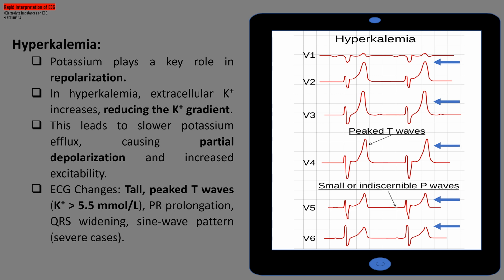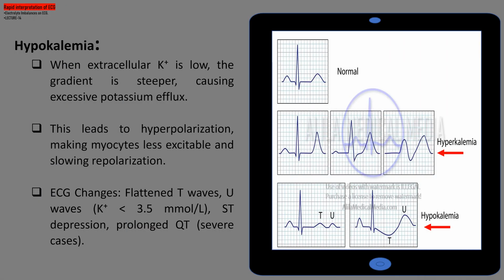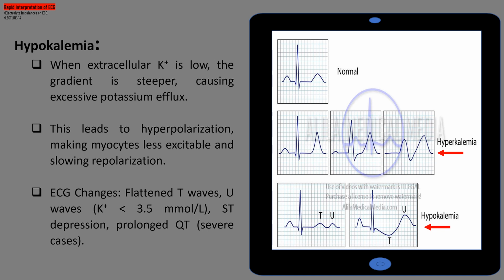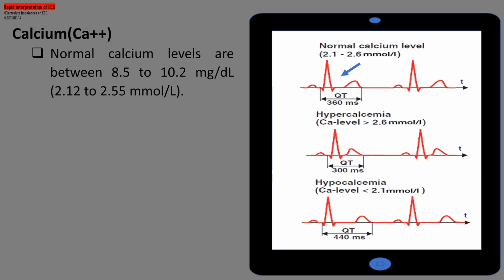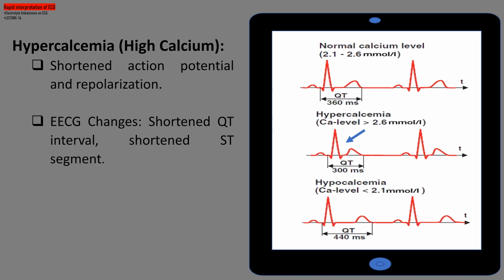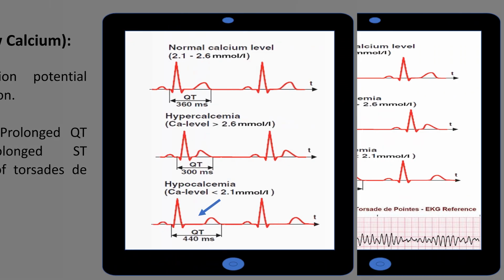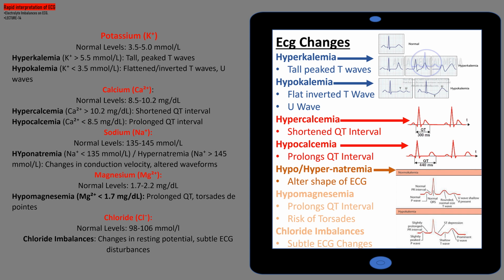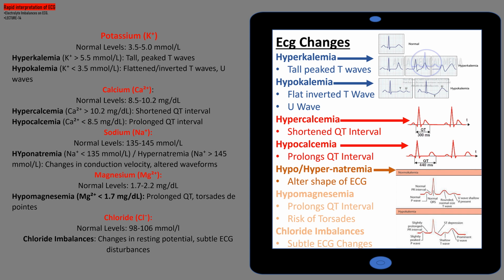14.Electrolyte Imbalances and Their ECG Effects: K, Ca, Na, Mg, and Chloride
In this video, we explore how electrolyte imbalances, especially potassium and calcium, affect the ECG. Learn about hyperkalemia (potassium greater than 5.5 millimol) leading to tall, peaked T waves, and hypokalemia (potassium less than 3.5 millimol) causing flattened or inverted T waves. We also discuss hypercalcemia (calcium greater than 10.2 milligrams per deciliter) with a shortened QT interval, and hypocalcemia (calcium less than 8.5 milligrams per deciliter) causing a prolonged QT interval. Additionally, we touch on sodium, magnesium, and chloride imbalances and their subtle effects on the ECG. This video provides a comprehensive overview for understanding electrolyte disturbances and their ECG signatures.